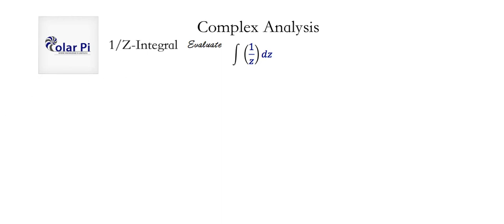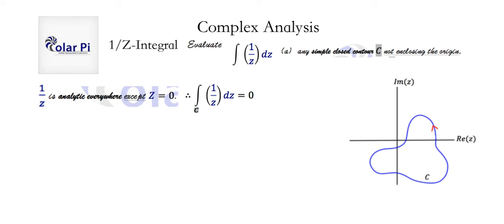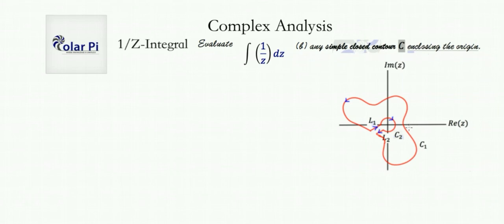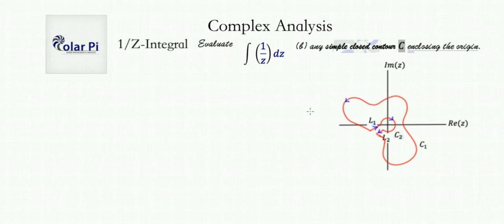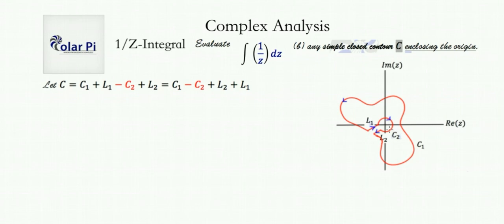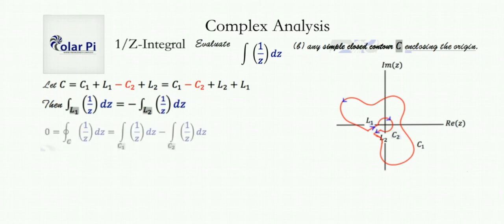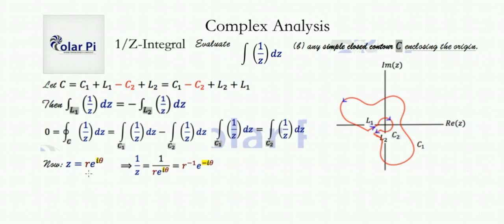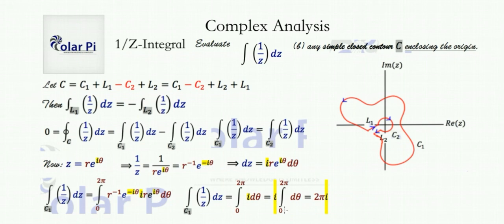Integral of f(z)= 1/z (Introducing the Crosscut)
1) He is incredibly narcissistic and promotes himself shamelessly.
2) He misleads and confuses.
3) He pushes people away from Jesus Christ God, the Holy Trinity, the one and only messiah.  White Jesus does all three of the above and more -- matching the ways of Satan.

In this video, I show you how to do a very important integral of f(z)=1/z and the idea of a "Cross Cut."  Very important for later videos.